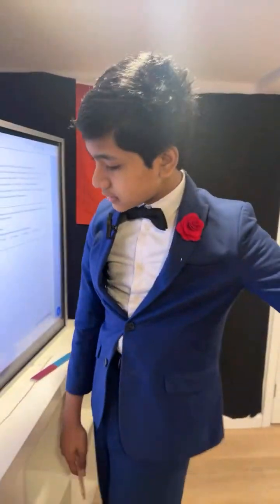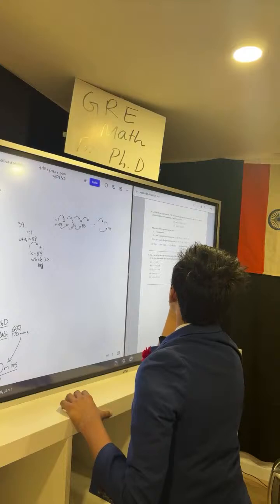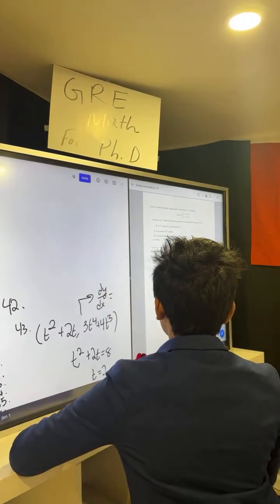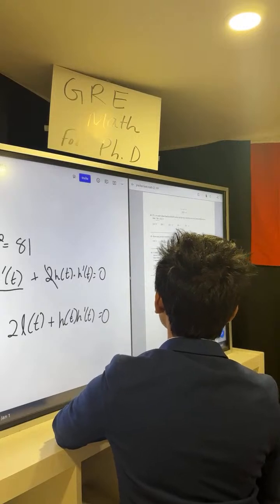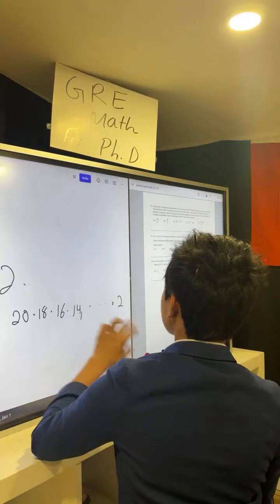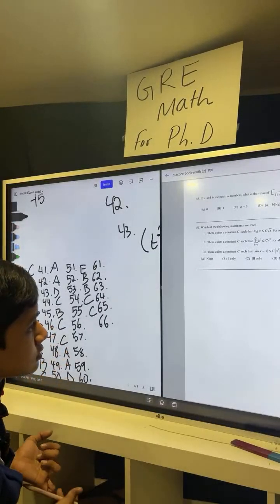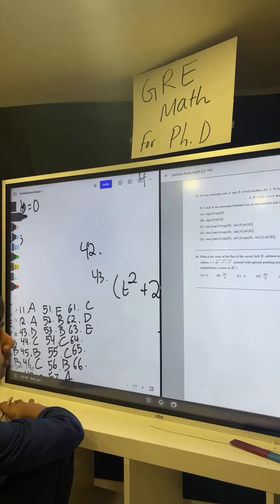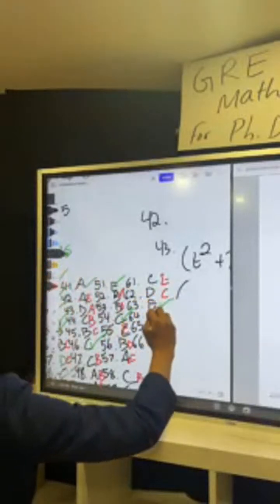GRE Math: Scored 600/910.